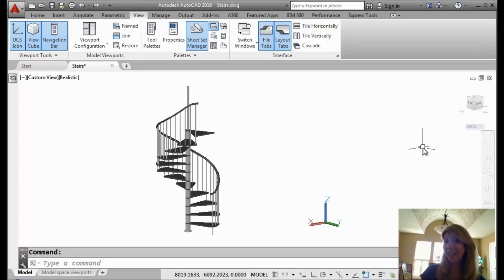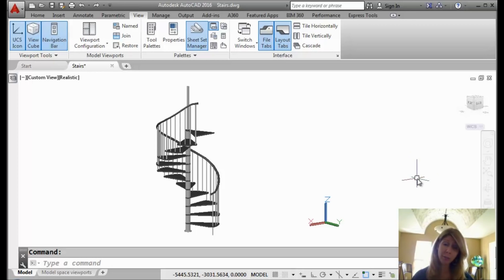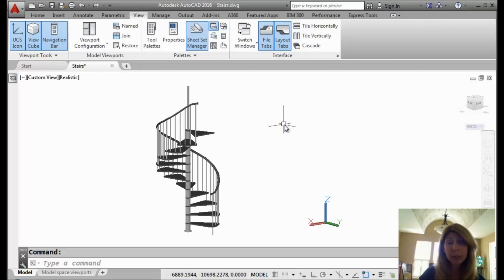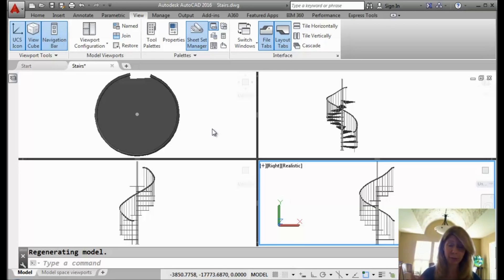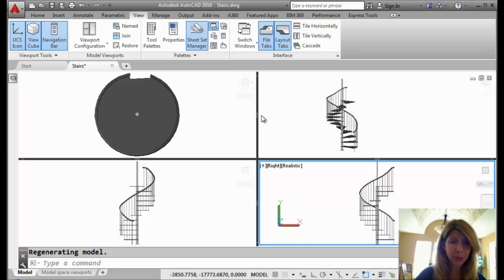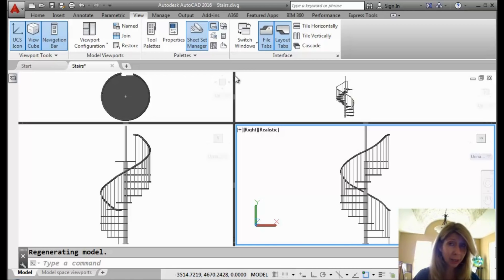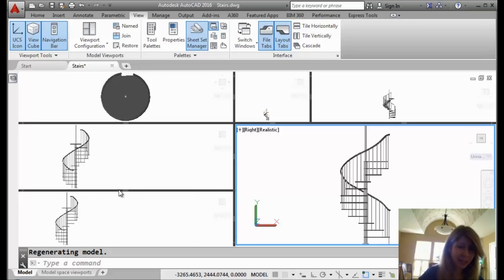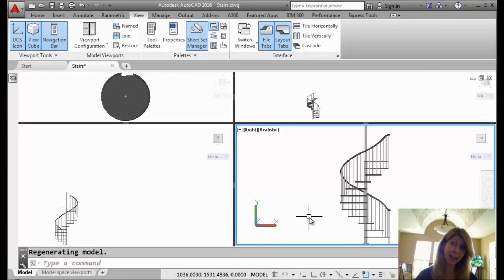Control Your Model Space Viewports in AutoCAD (Lynn Allen/Cadalyst Magazine)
If you work in 3D, then you probably use model space viewports. Join Autodesk Evangelist Lynn Allen as she shows you how easy it is to resize and add additional model space viewports by using some top-secret controls in AutoCAD. This tip applies to AutoCAD 2015 and newer versions.